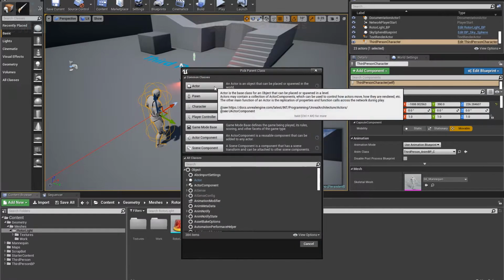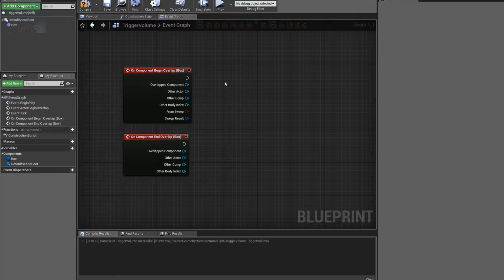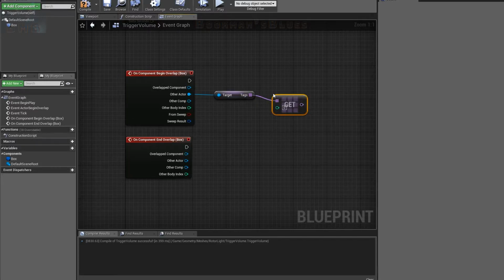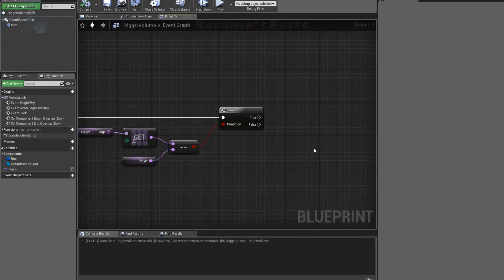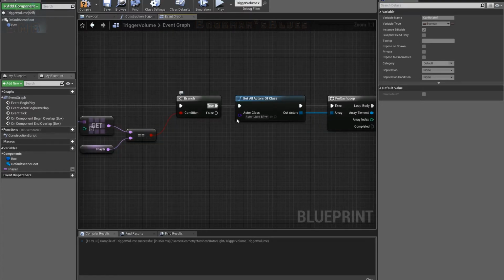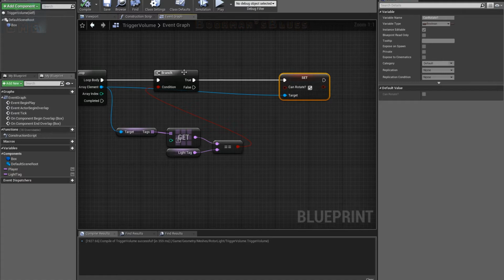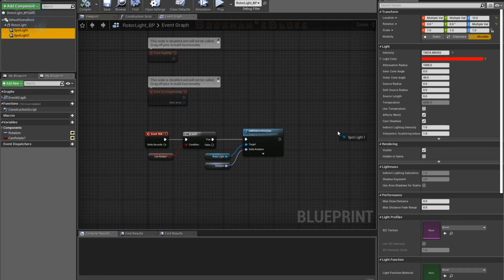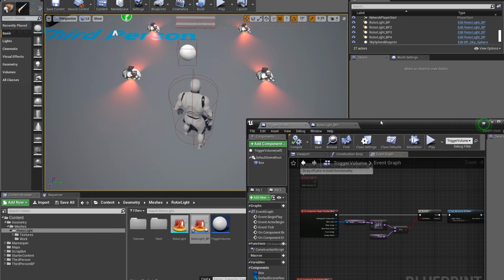Lightwave3D to Unreal Engine: Intro to Blueprints Pt 2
This video continues our LW to Unreal series with an introduction to Blueprints. This is a 3 part series.